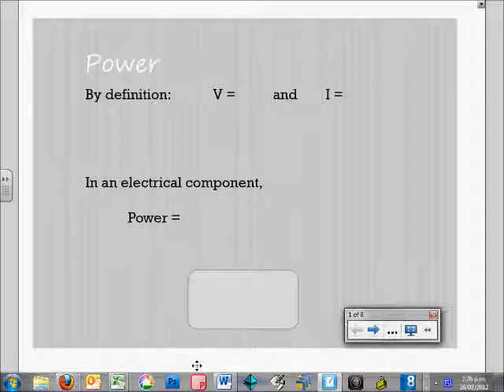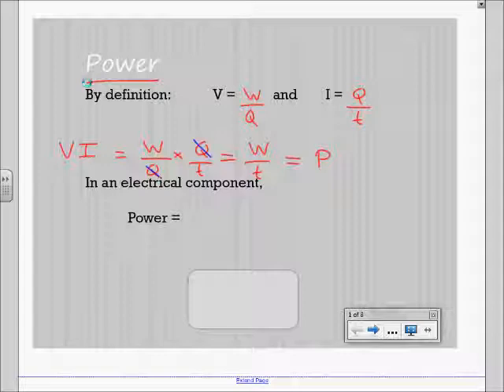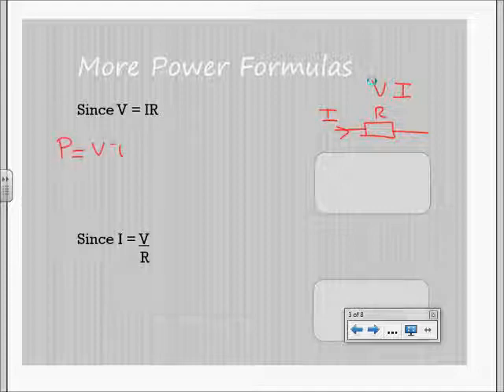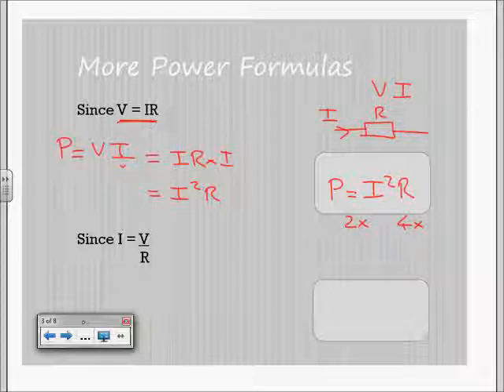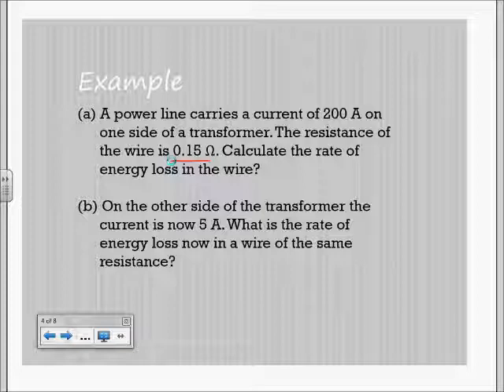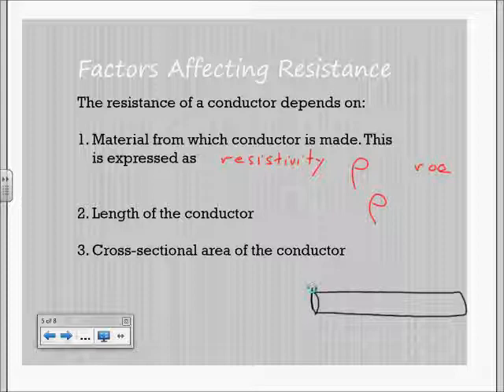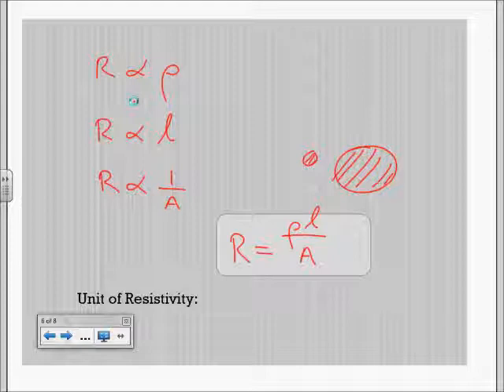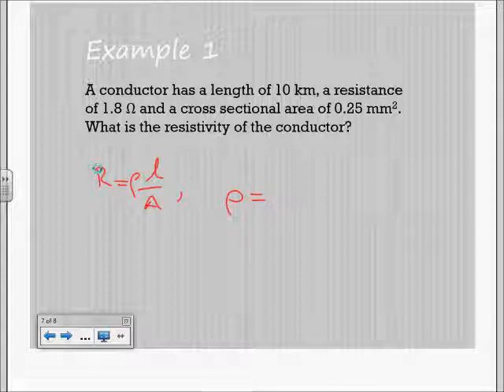Current of Electricity 2